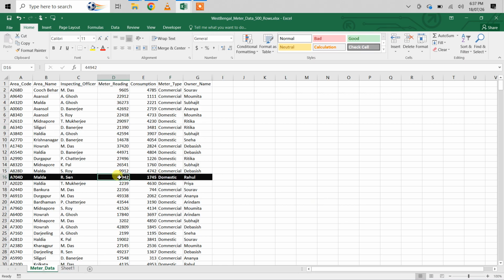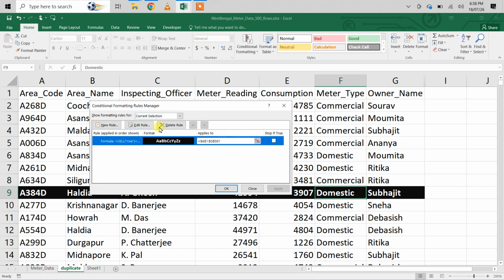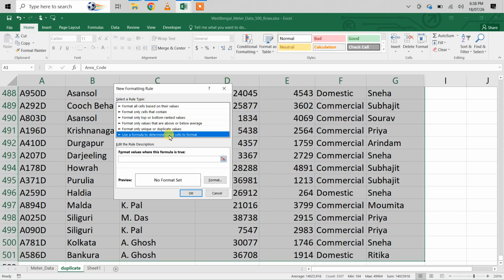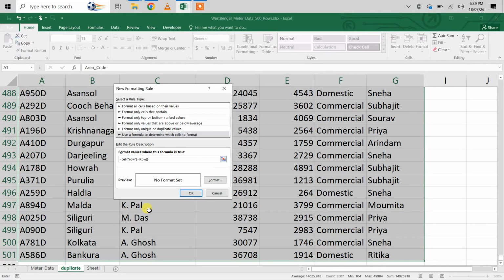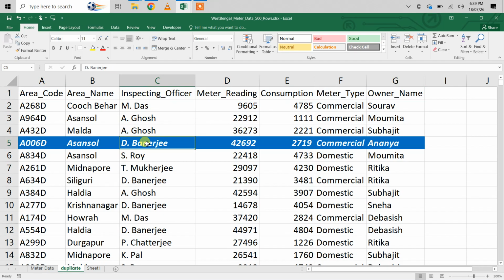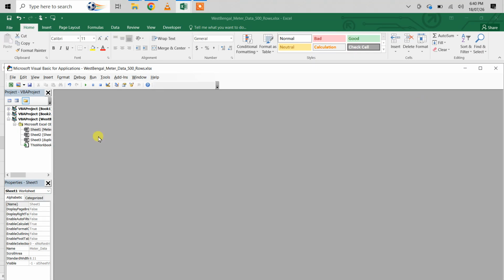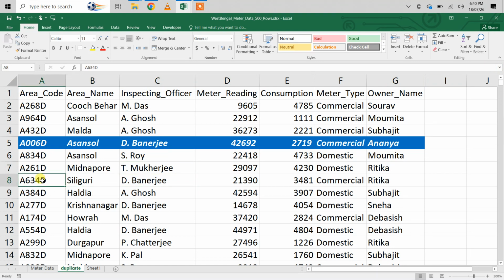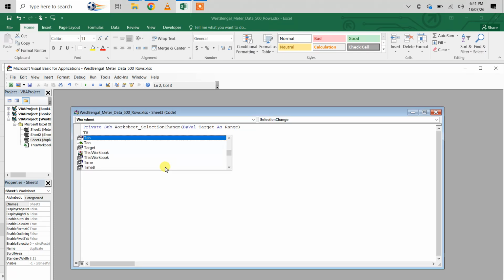Row Highlight in Excel